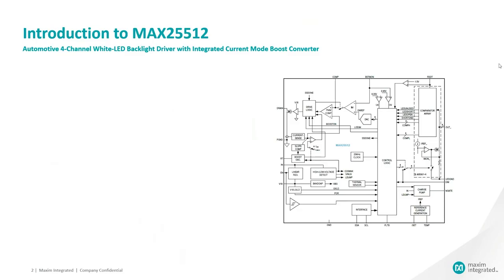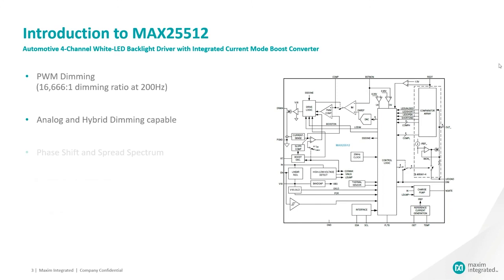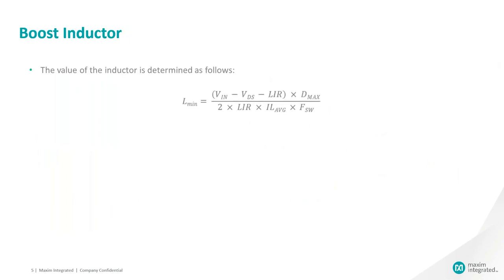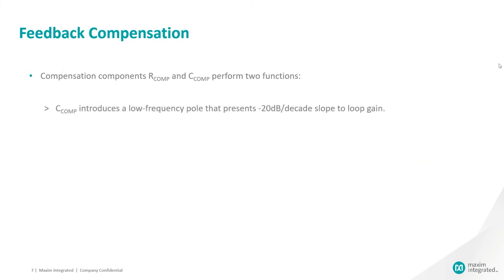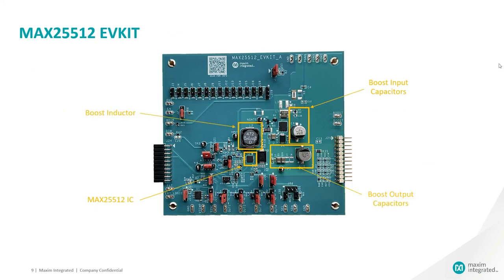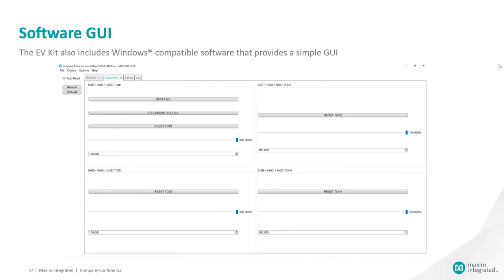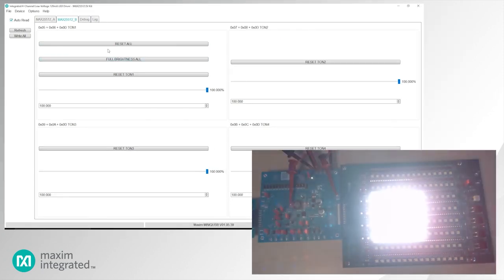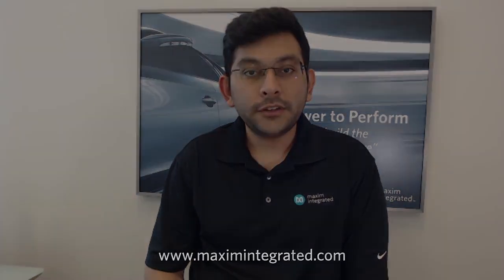How to Design the Best Efficiency Integrated Boost Converter LED Driver with the MAX25512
We will talk about how to design with the MAX25512  - an Automotive 4-Channel Low-Voltage 120mA LED Backlight Driver with Integrated Boost Converter